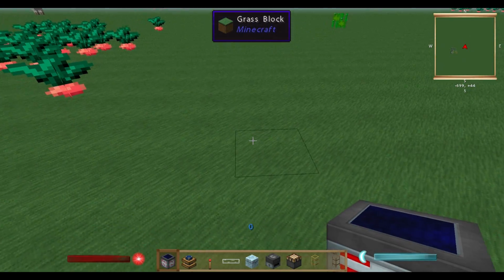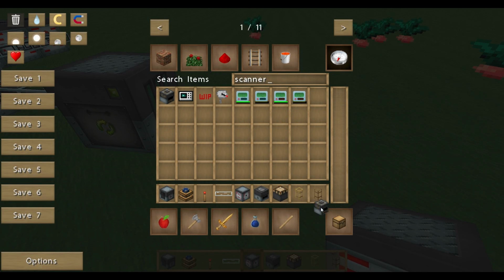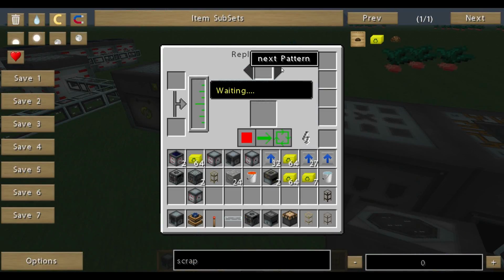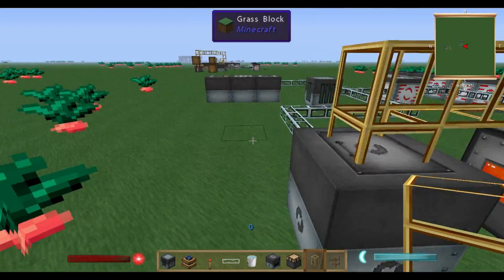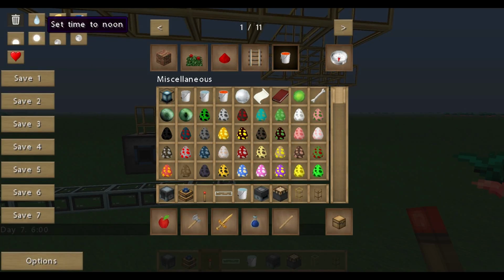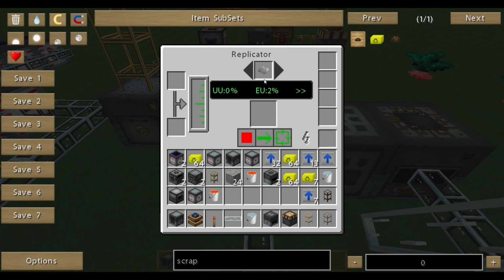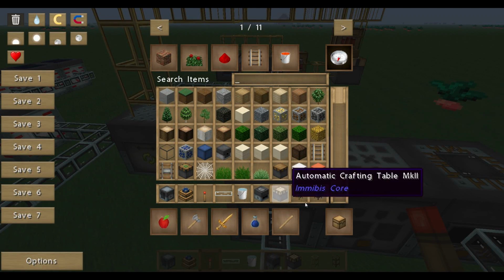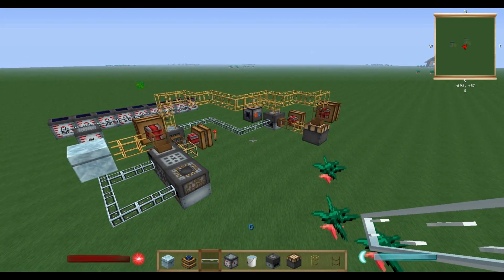Tutorial Industrial Craft 2 (IC2) Experimental Minecraft: UU-Matter, Replicator, Scanner, ... [ENG]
Servus guys,

today a new UU-Matter tutorial... this time with IC2 - Industrial Craft 2 Experimantel, which changes everything concerning the UU-Matter.

I am building an automatic UU-Matter production line, with an automatic production of scrap boxes.

Mod: Chaosville
Texture Pack: Soartex

Google +: Natürlich vorhanden ;)

Introsong: Snowflake - We are free (at the Root)

》》》Trinkgeld für Mr. Santitan? - DANKE DANKE DANKE DANKE!

(siehe Partner Programm unten)

》》》Kostenlos 30 Tage Amazon Prime & Santi kostenlos unterstützen

Alle Amazon & mmoga Links referenzieren auf das Partner Programm von dem jeweiligen Anbieter - ist für Euch komplett kostenlos, ändert nichts an dem Bestellablauf und ihr bleibt gegenüber mir anonym! Ein Teil der Provision eures Einkaufs wird von dem Partner an mich als Vermittlungsprovision ausgeschüttet. Die Produkte / Spiele werden dadurch nicht teurer für euch!

Danke für jede auch noch so kleine Unterstützung!